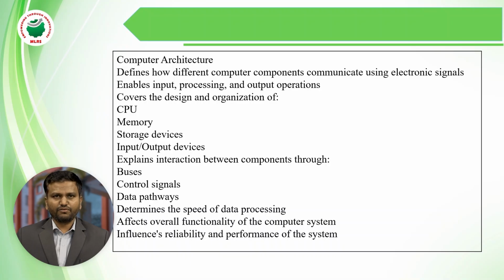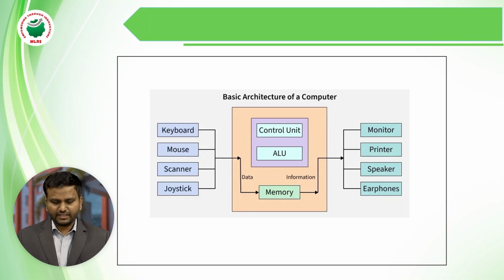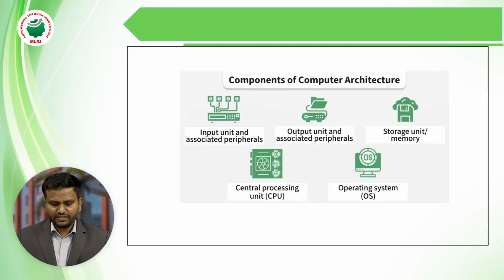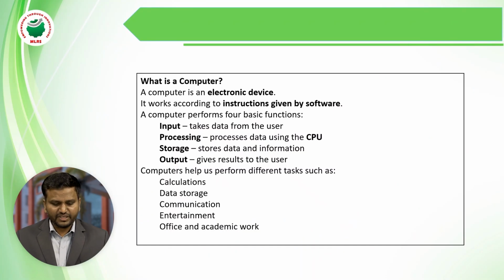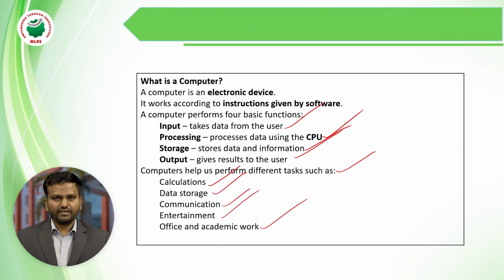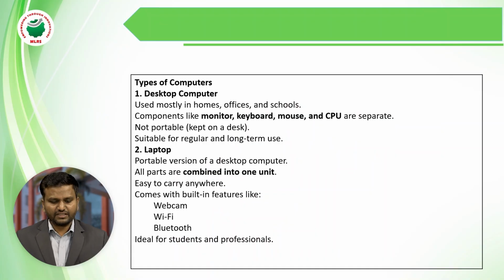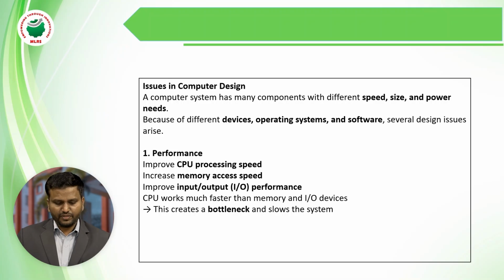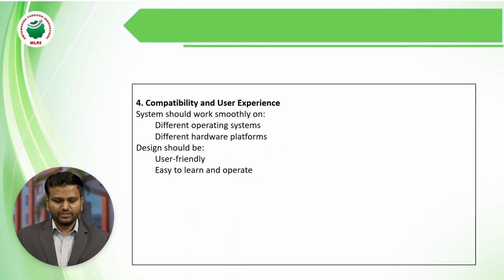INTRODUCTION TO COMPUTER SYSTEM ARCHITECTURE | By Mr. P. JAGANMOHAN || MLRITM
Telangana, India.

Introduction to Computer System Architecture

In this video, we explore the fundamentals of  Computer System Architecture — the core structure that defines how a computer system is designed and how its components interact with each other.

This video is perfect for beginners in Computer Science, Engineering students, and anyone preparing for competitive exams or university courses. By the end of this session, you’ll clearly understand how hardware components work together to execute instructions efficiently.

📚 Ideal for:
• B.Tech / B.E Students
• Diploma Students